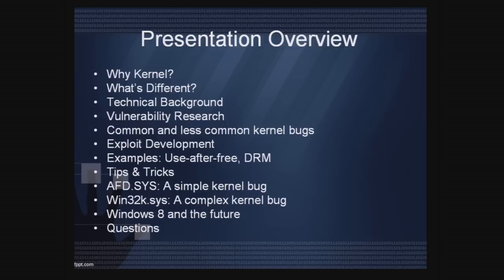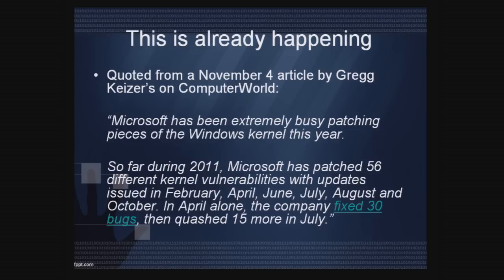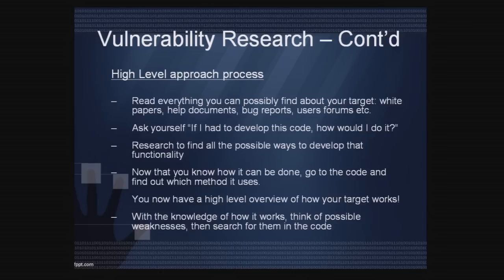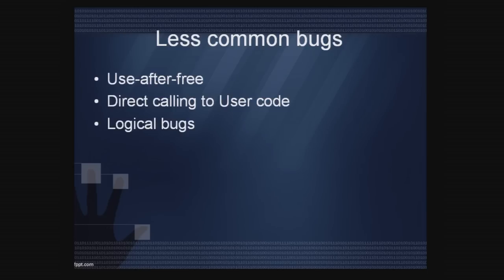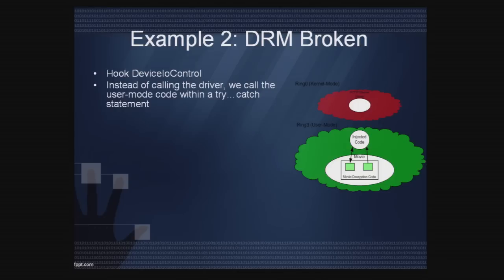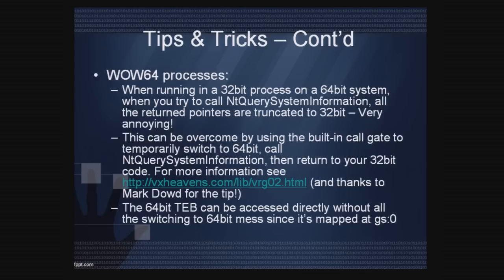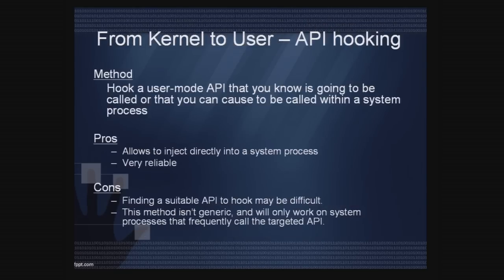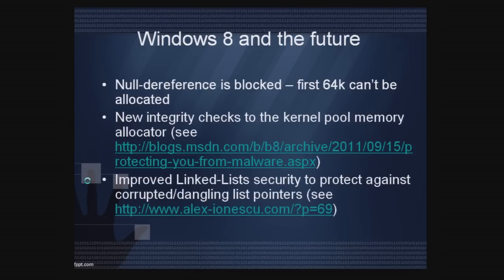Windows Kernel Vulnerability Research and Exploitation - Gilad Bakas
With the development in recent years of anti-exploitation security measures like ASLR, DEP and Integrity Levels, we're approaching the point where exploiting bugs in the Kernel, where most of these security measures are either absent or easy to overcome, becomes both easier and more reliable than exploiting user-mode code.

In parallel, the introduction of Hardware Acceleration and sophisticated graphics and multimedia features into browsers and other user application, as well as a general move of more and more code from User to Kernel, increases the number of interfaces between User and Kernel code and provides a much wider attack surface for exploitation.

In this presentation we will:

* Talk about the differences between Kernel and User exploitation
* Learn how to find vulnerabilities in the Kernel
* Present different exploitation techniques and tricks
* Walk through and demonstrate a previously unpublished (but fixed) Kernel Privilege Escalation exploit.